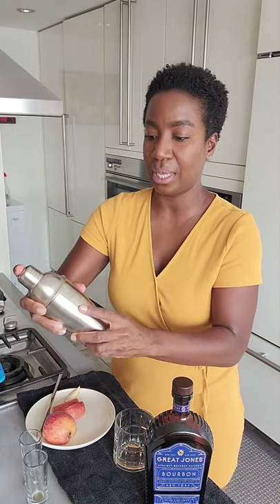New York Apple & Bourbon Cocktail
This recipe is ideal for the fall since it requires fresh apples.

This flavor filled cocktail is perfect for the fall.

2 oz @greatjonesdistillingco Bourbon
1 oz Fresh Lemon Juice
1/2 oz Honey
1 Dash @angosturahouse bitters

Add contents to shaker with ice.

Serve in a rocks glass.